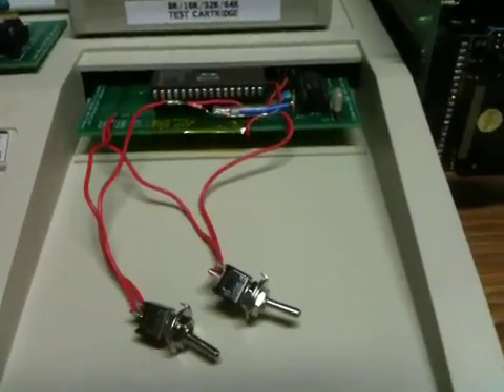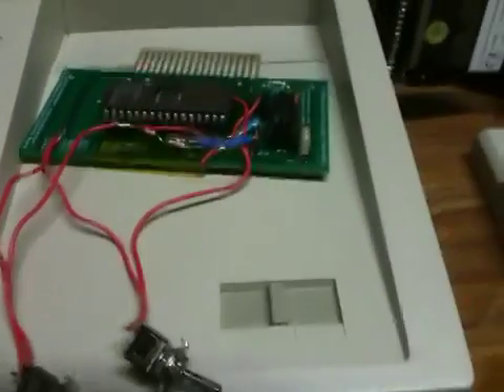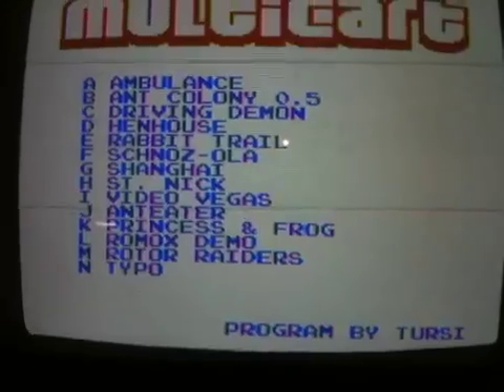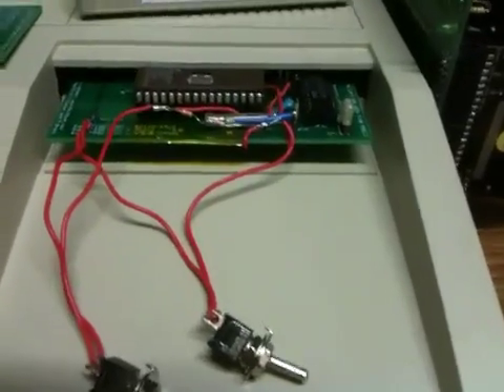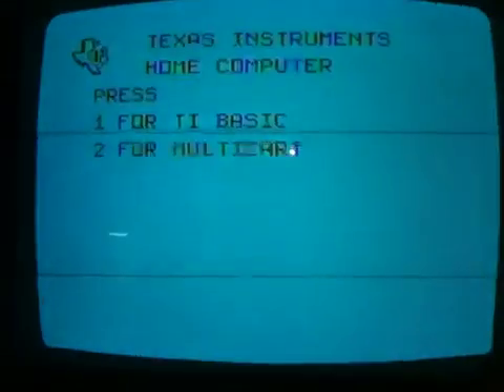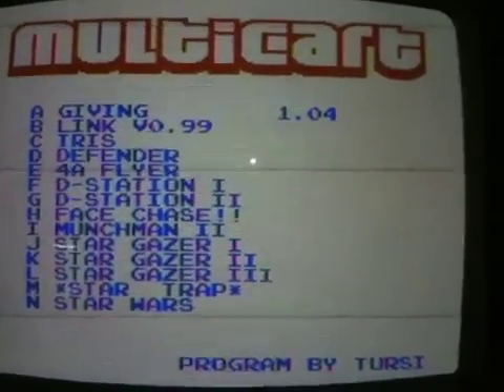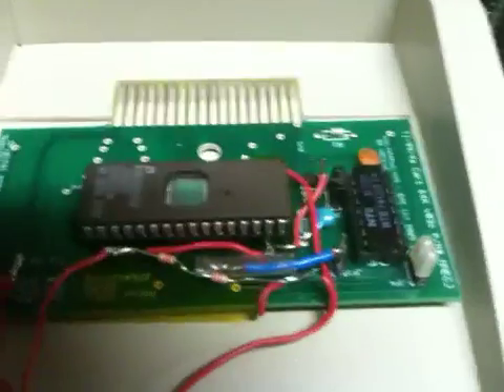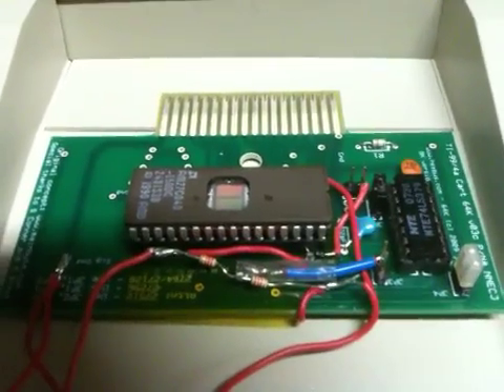TI-99/4A 512K multi-cart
This is as big as I can make a multicart with the current 64K board.  You have four 128K banks, each with up to 15 eight-K programs in it, so essentially, you can put 60 programs in this particular cartridge.  Greetings and thanks go to Tursi for the assembly coding and Sometimes99er for the graphics and font!  - along with links!